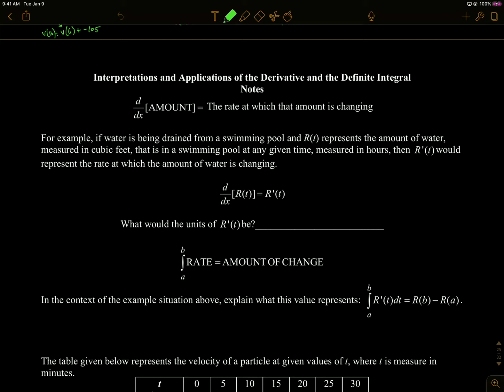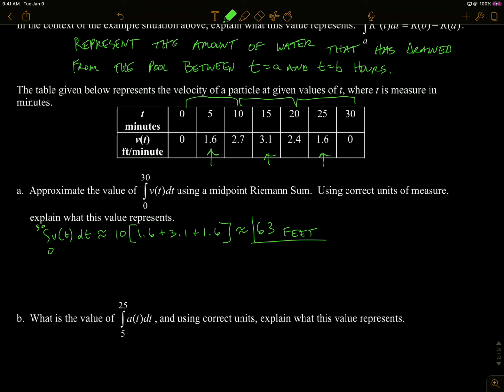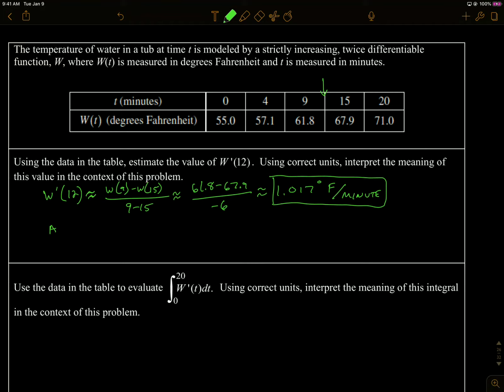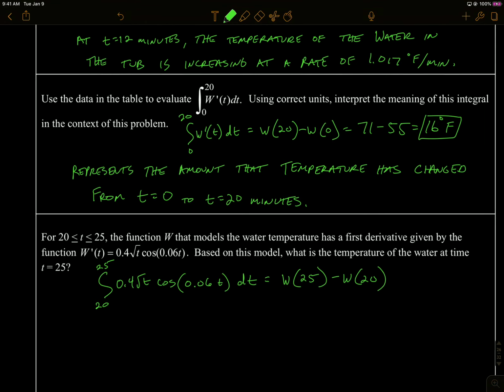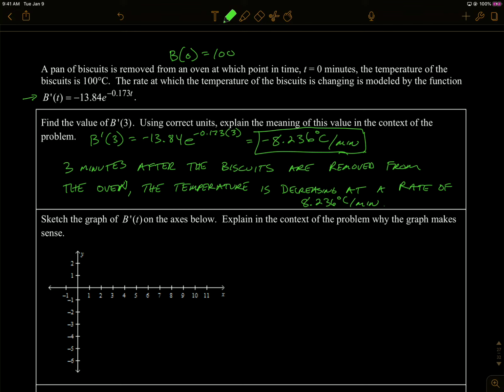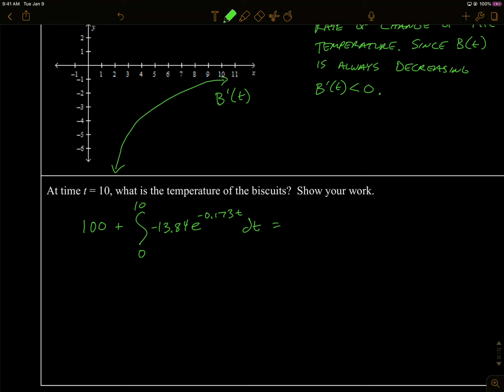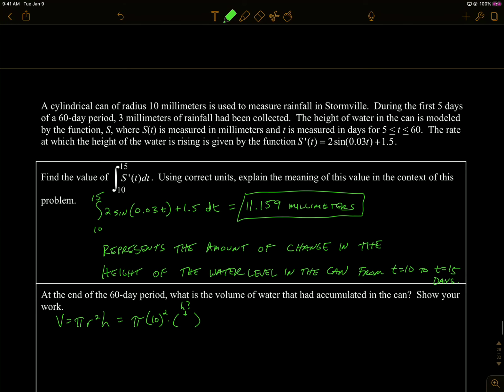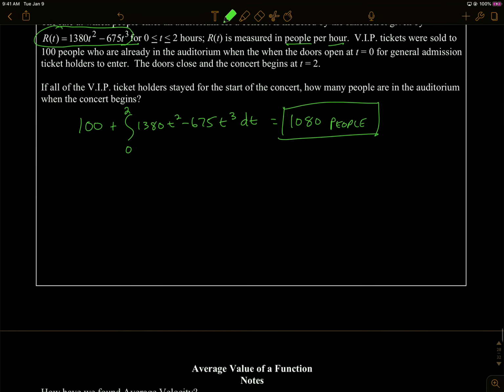Interpretations of Derivative and Integral Notes